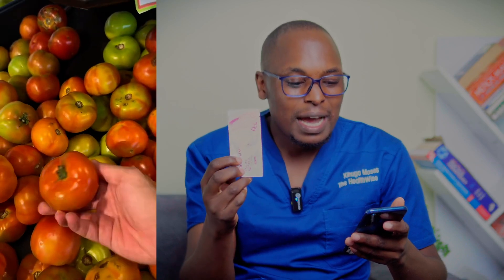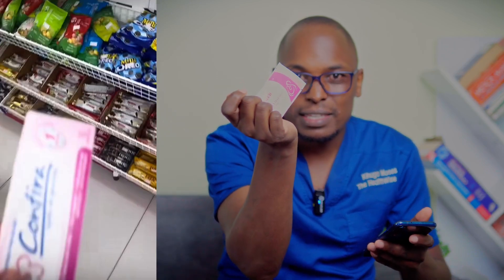Can a Tomato Test Positive using a Pregnancy Test